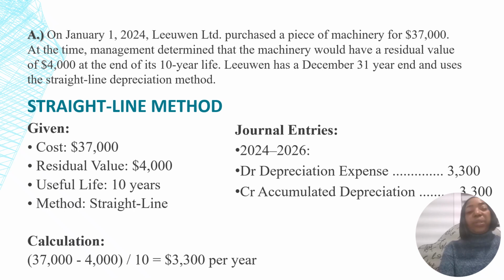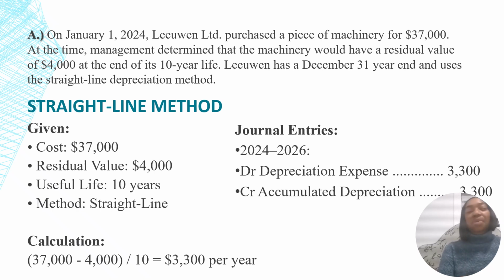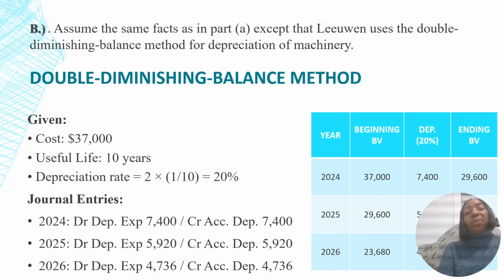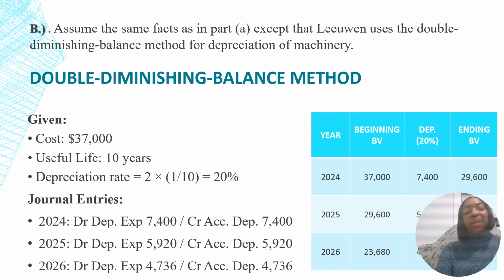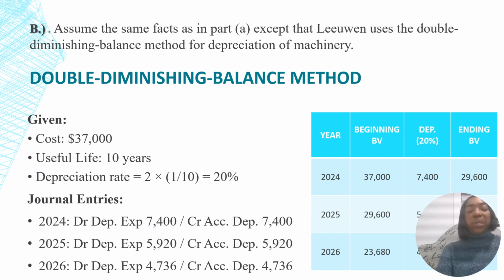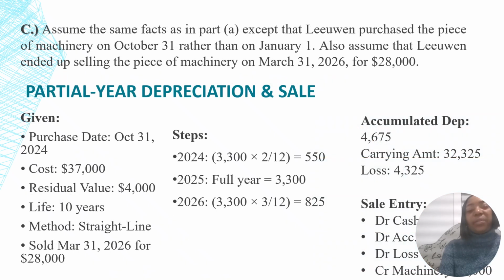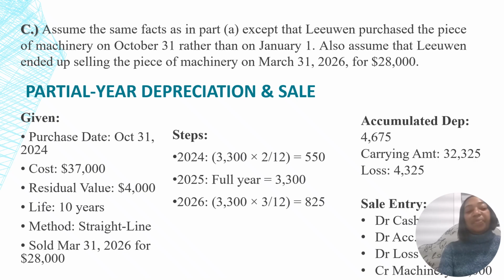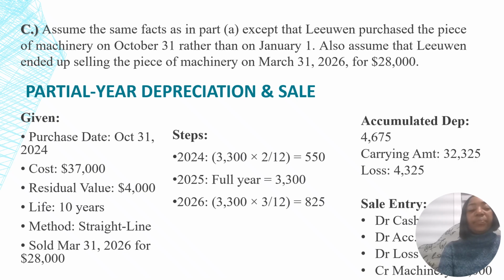Depreciation Calculations and Determination of Gain or Loss